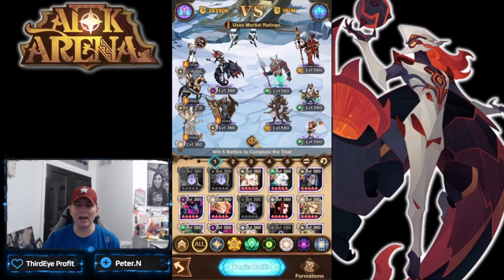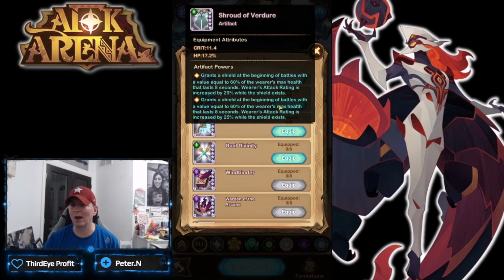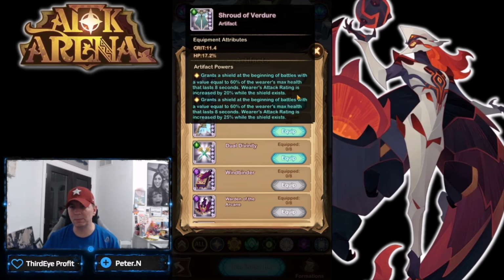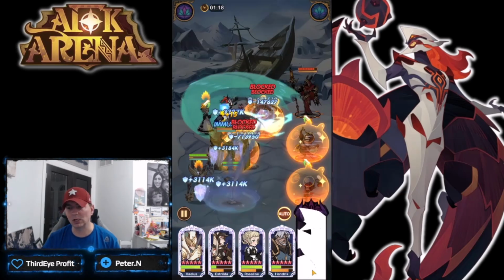OLGATH CRANKING OUT DAMAGE! [FURRY HIPPO AFK ARENA]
Good to see there might be a reason to build him!